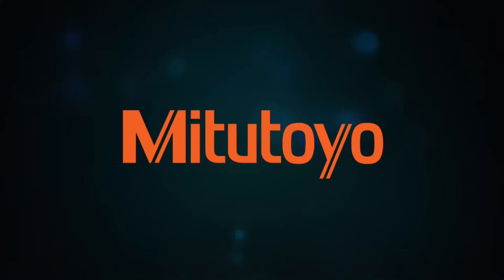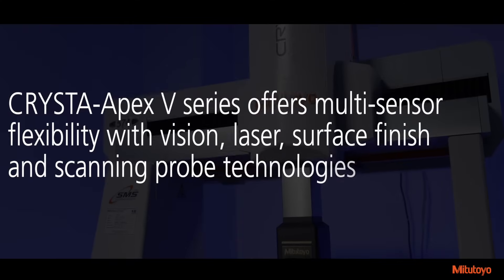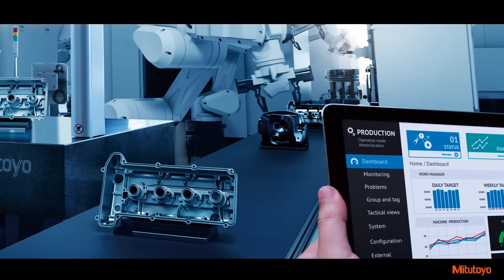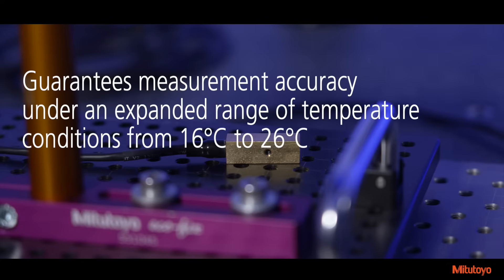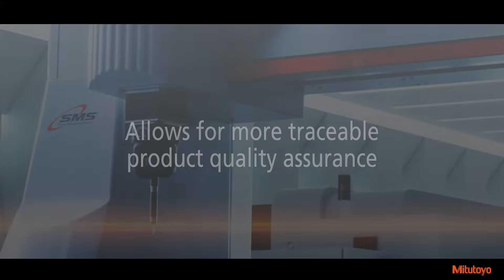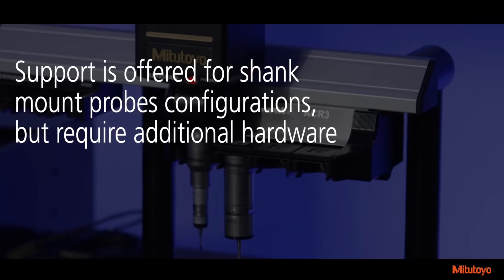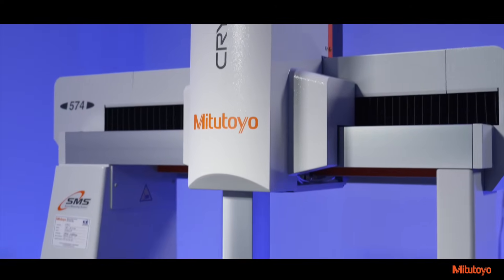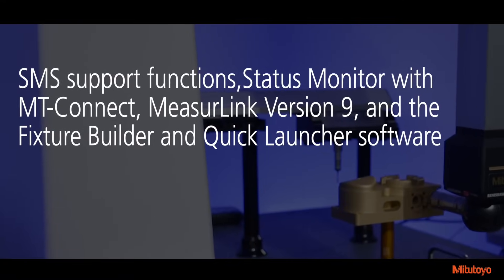Mitutoyo CRYSTA-Apex V CMM - Metrology for the Smart Factory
The new CRYSTA-Apex V Series from Mitutoyo, which delivers faster measurements without compromising the measuring machine's inherent accuracy. It also supports measurement of workpieces of many different shapes, including impellers and blades. The CRYSTA-Apex V Series is a new generation CNC coordinate measuring machine that helps make the smart factory—a factory that leverages IoT for the advanced management of production and quality information—a reality.